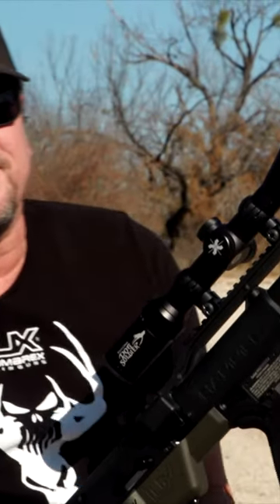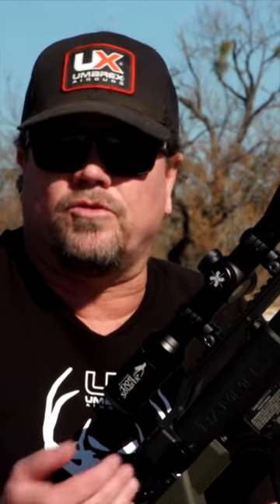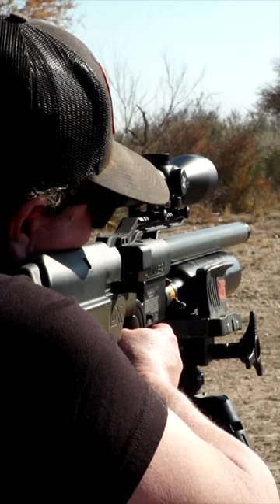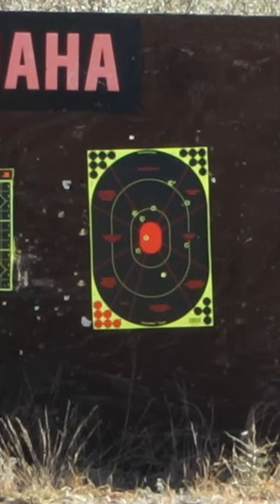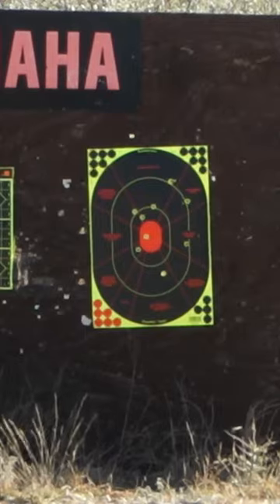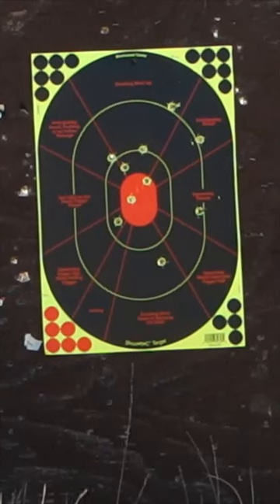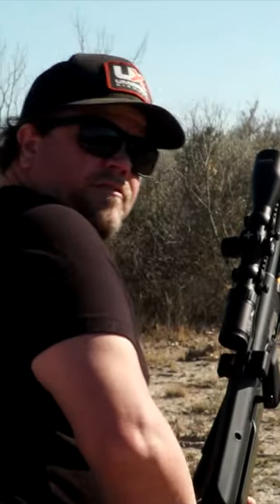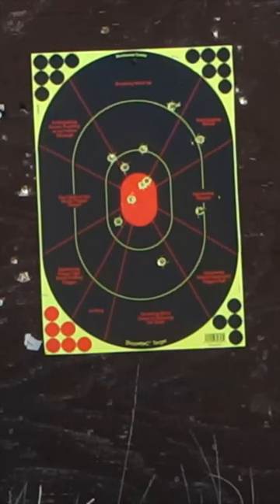Sighting in the Umarex Hammer .50 Cal Carbine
Eydin Hansen stops by to show us how he sights in the Umarex Hammer .50 Cal Carbine!